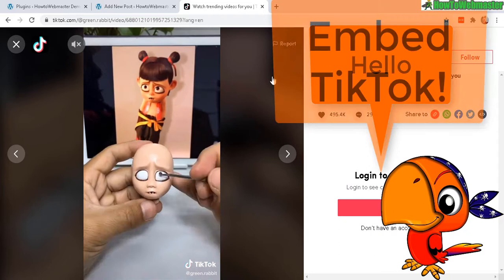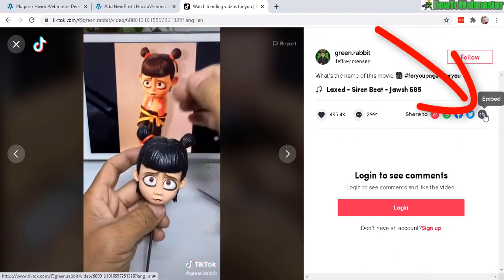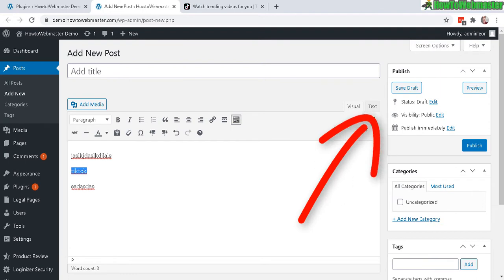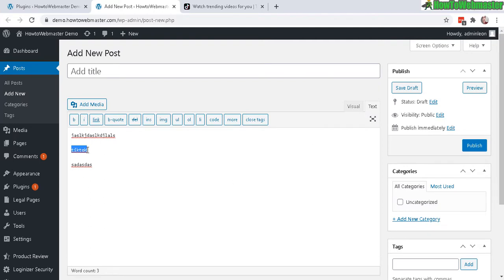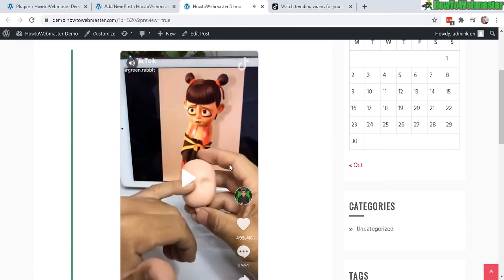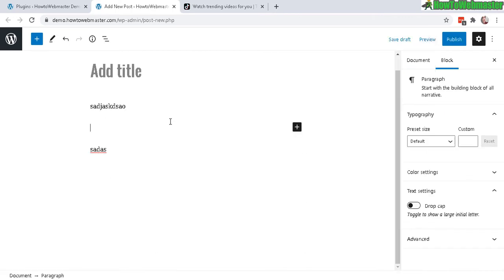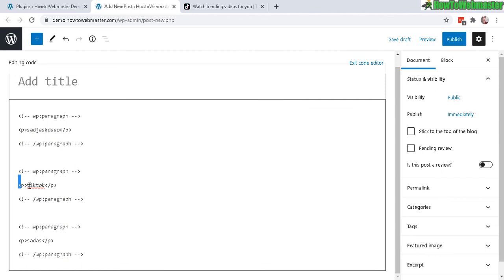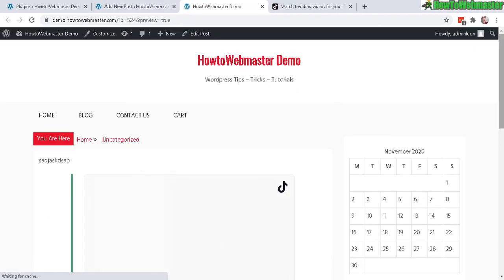How to Embed Tiktok Videos Into Wordpress Post/Page Tutorial - No Plugin Required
In this tutorial, learn how to easily embed a tiktok video in your wordpress post or page without installing any extra plugins. Learn to embed tiktok with wordpress classic editor and block editor.